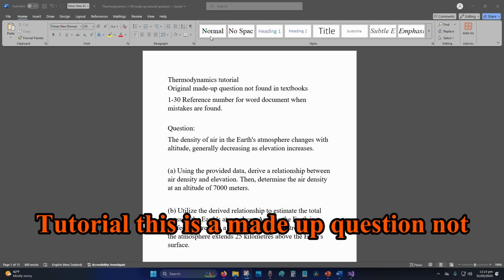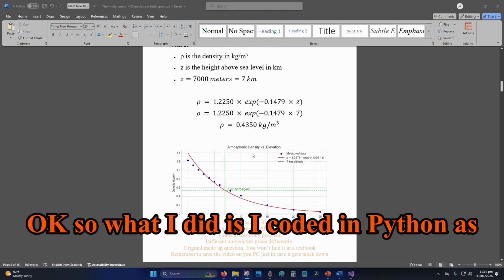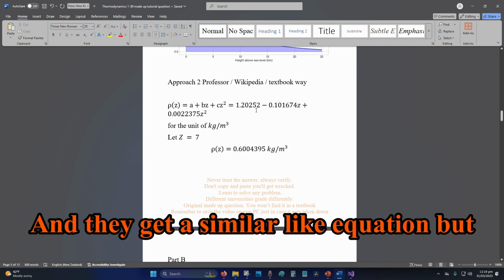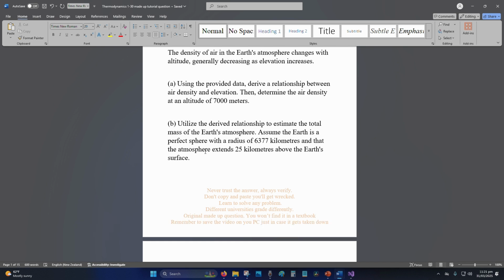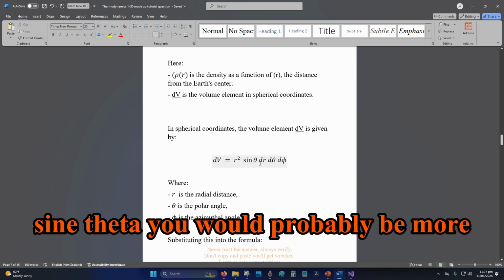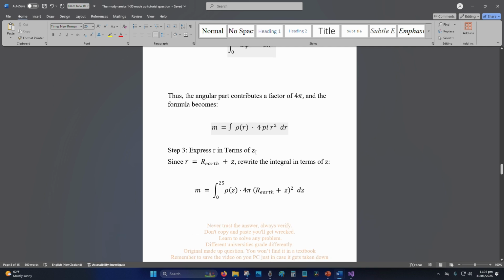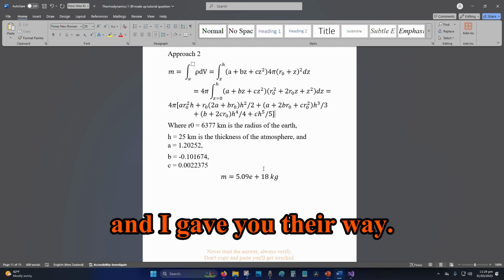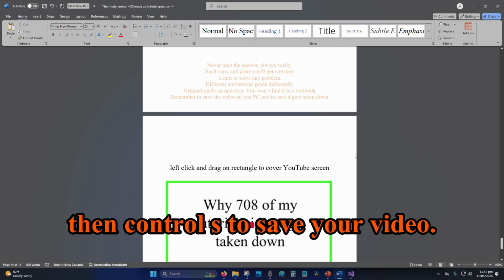Thermodynamics made up question 1-30 The density of air in the Earth's atmosphere changes with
The density of air in the Earth's atmosphere changes with altitude, generally decreasing as elevation increases.

(a) Using the provided data, derive a relationship between air density and elevation. Then, determine the air density at an altitude of 7000 meters.

(b) Utilize the derived relationship to estimate the total mass of the Earth's atmosphere. Assume the Earth is a perfect sphere with a radius of 6377 kilometres and that the atmosphere extends 25 kilometres above the Earth's surface.

1.30 Reference number for word document when mistakes are found

This is a similar question to The density of atmospheric air varies with elevation, decreasing with increasing altitude. (a) Using the data given in the table, obtain a relation for the variation of density with elevation, and calculate the density at an elevation of 7000 m. (b) Calculate the mass of the atmosphere using the correlation you obtained. Assume the earth to be a perfect sphere with a radius of 6377 km, and take the thickness of the atmosphere to be 25 km. However the content in the video fully original, The question is not the same, the working and explanation is solved in my own way